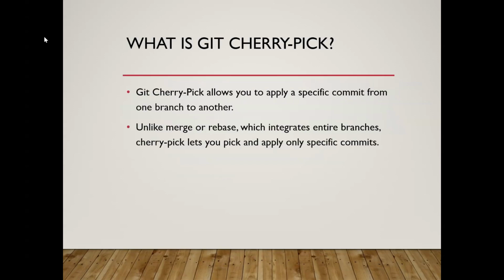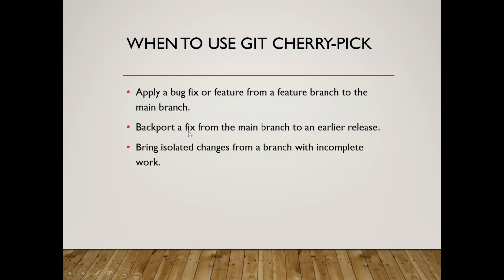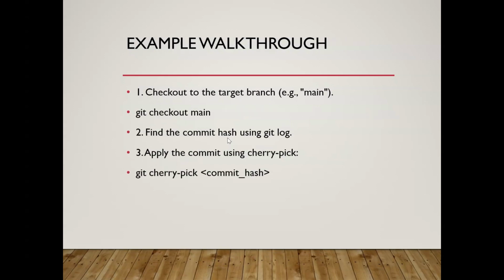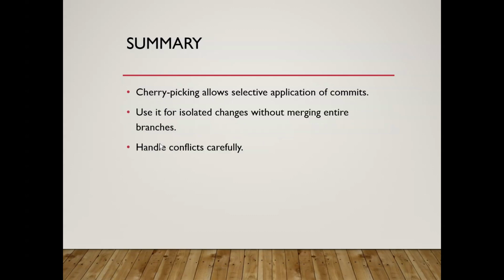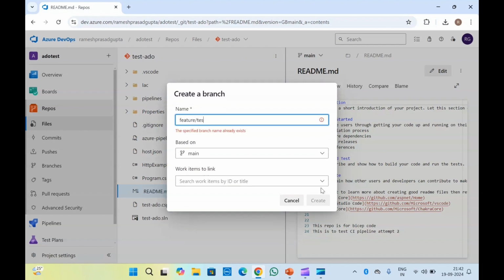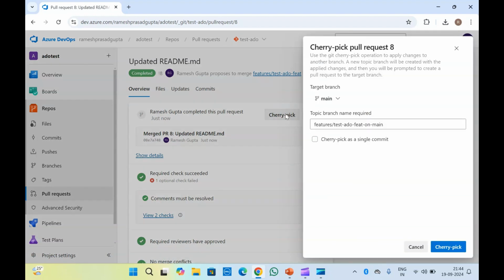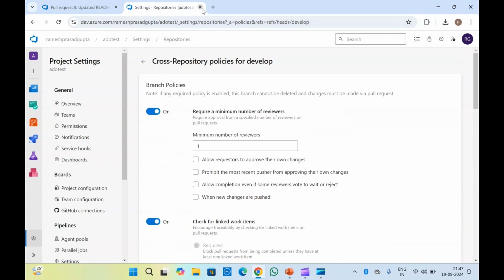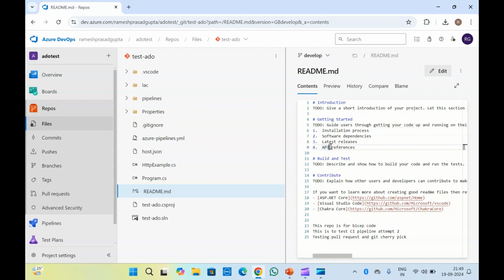What is a Git cherry pick? | How to cherry pick files in Git? | How to cherry pick and revert?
In this video, we dive into the powerful git cherry-pick command, which allows you to selectively apply specific commits from one branch to another. Whether you're working on a bug fix, backporting features, or pulling isolated changes, cherry-pick gives you the flexibility to manage your code with precision. We'll go over the basic syntax, real-world use cases, and step-by-step examples. Plus, we'll cover how to handle conflicts and apply multiple commits at once. If you want to master Git's cherry-pick command, this tutorial is for you!

01:15 What is Git Cherry-Pick?
02:30 When to Use Git Cherry-Pick
03:30 Basic Cherry-Pick Command
05:00 Example Walkthrough
06:30 Handling Conflicts
08:00 Cherry-Picking Multiple Commits
09:00 Conclusion

Topics Covered:

What is Git Cherry-Pick?
What is a Git cherry pick?
How to cherry pick files in Git?
What is the difference between Git fetch and Git cherry pick?
What is the difference between Git cherry pick and revert?
Can I delete branch after cherry pick?
How to cherry pick and revert?
What are the disadvantages of cherry pick?
Does cherry Pick remove commits?
What is a 3 way merge in git?
When to rebase vs merge?
What is rebase in git?
How to fix conflicts in git?
What is git fetch?
How to abort merge?
How to rebase a branch with Master?